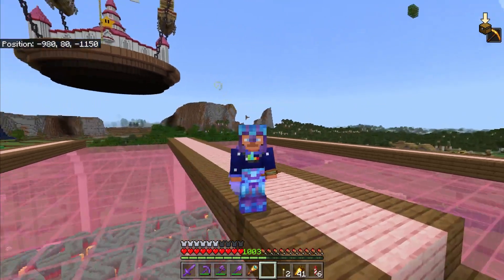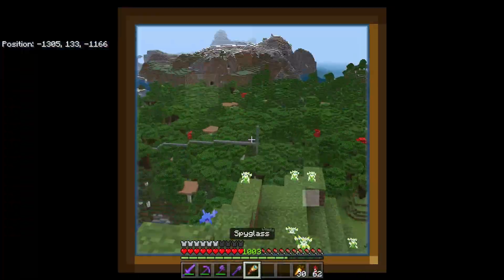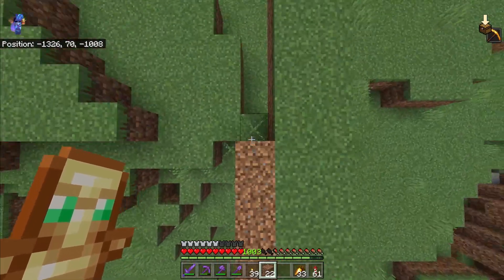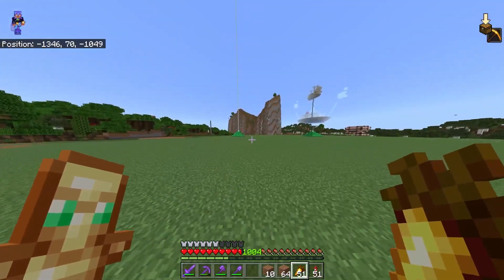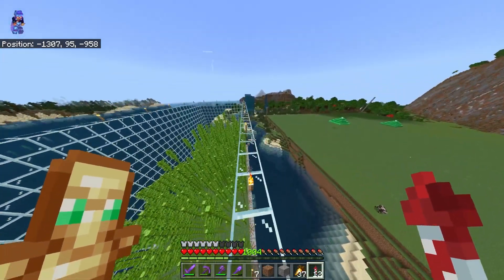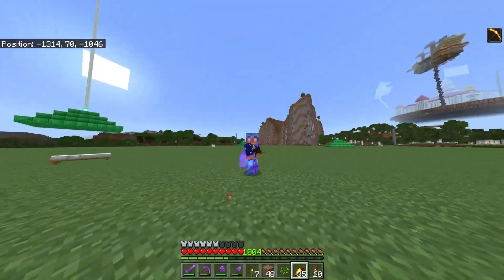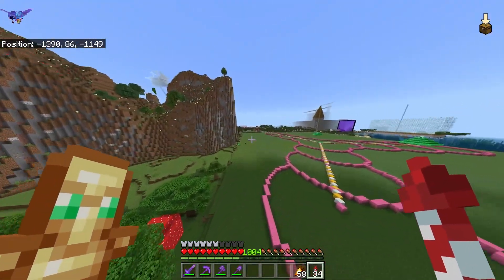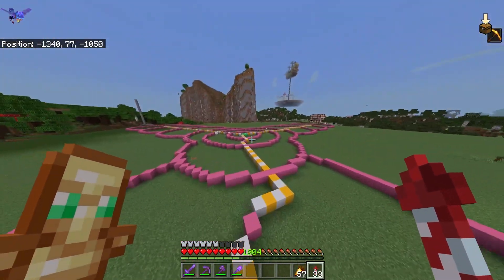My Biggest Build YET - Minecraft Survival #258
Today I am going to be starting a brand new Minecraft survival build project which is the Burj Khalifa. This is by far going to be my most ambitious project and possibly the coolest as well.

This project will be build during livestreams over on Twitch so make sure to drop me a follow

Please leave any comments/critiques about my videos in the comments.